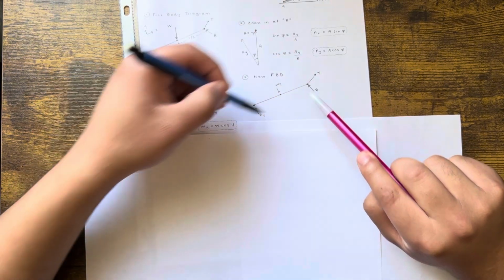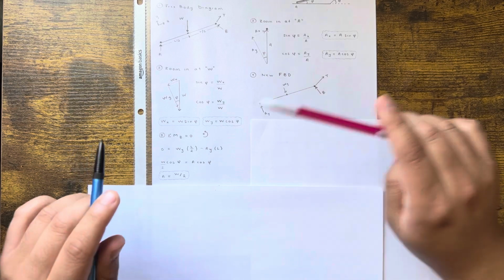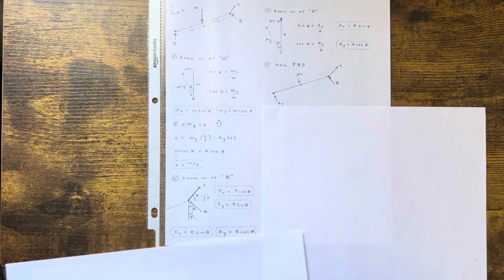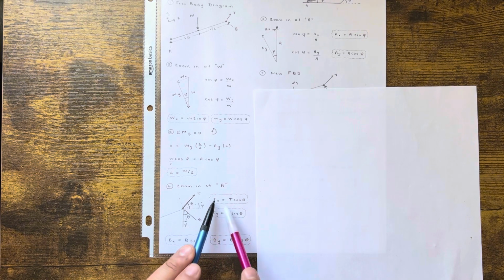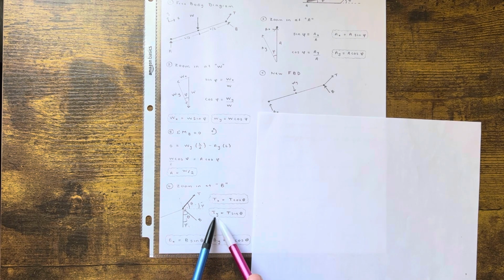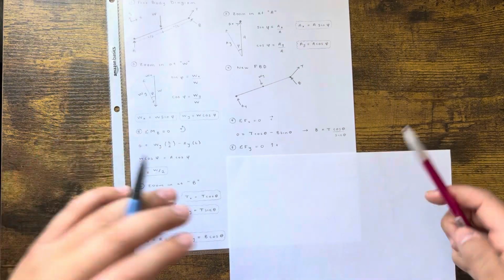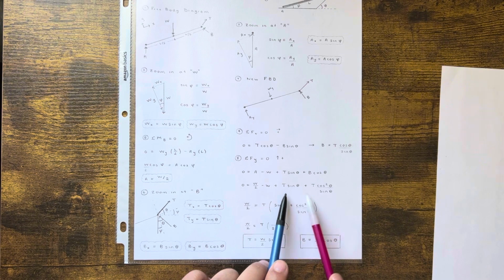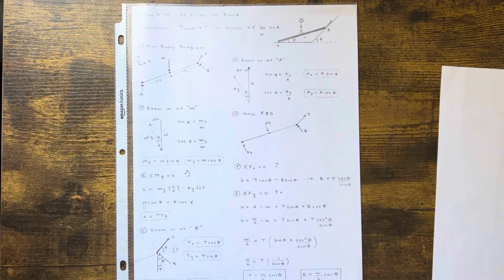Statics - Man has Weight W and Stands at Center of Plank. Determine Tension in Cord in Terms of W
Problem Statement:

The man has a weight W and stands at the center of the plank. If the planes at A and B are smooth, determine the tension in the cord in terms of W and Theta.

We use the equations of equilibrium to find relationships between A, W, B, T, theta, and phi.